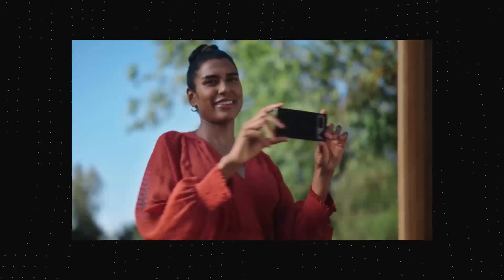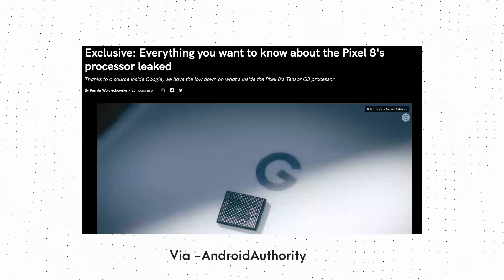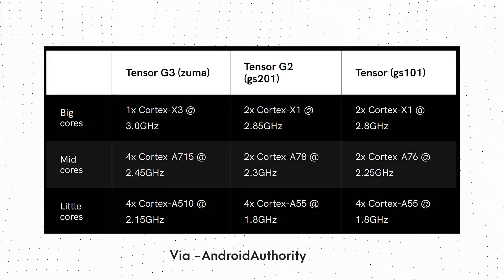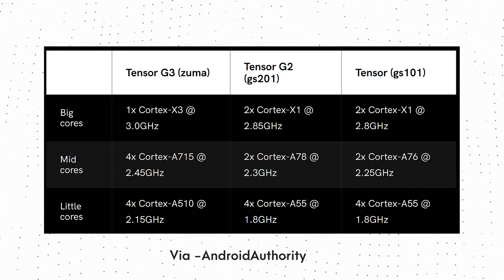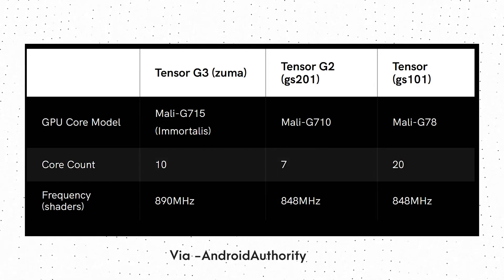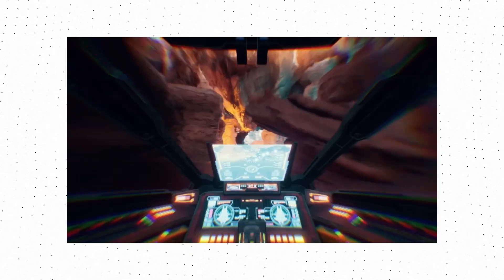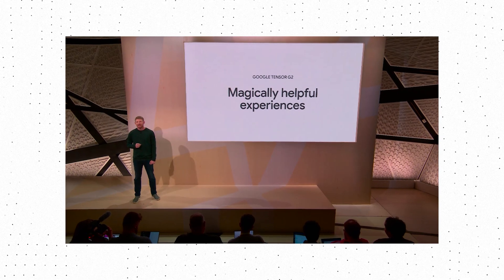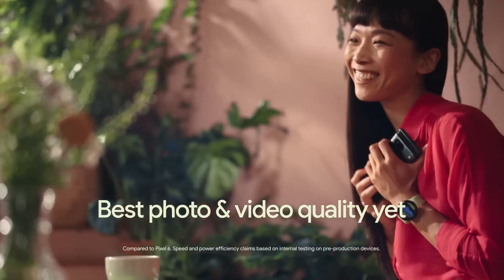Google Tensor G3 - BIG UPGRADES!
Google Tesnor G3 will power the upcoming Google Pixel 8 series, and the specifications of this chip are now here, revealing some significant upgrades over the previous generation.

The Google Pixel 6 was the first smartphone series by the company, which had a chip made by Google. Before that, Google used Qualcomm’s Snapdragon SOCs for its Pixel devices. The in-house chipset was named “Tensor,” this SOC was also used in the Google Pixel 6a, the budget Pixel of 2022.

The first Tensor chip had a 4 + 2 + 2 core configuration, including two Cortex-X1 cores clocked at up to 2.8GHz, two Cortex-A76 cores clocked at up to 2.25GHz, and four Cortex-A55 cores clocked at up to 1.8GHz. The Google Tensor G2 was launched with the same 4 + 2 + 2 configuration and even had the same two Cortex-X1 cores, this time clocked at 2.85GHz. There were two Cortex-A78 cores clocked at 2.3GHz and four Cortex-A55 cores clocked at 1.8GHz.

Do note that we are talking about a chip launched in 2022 when we had other chipsets from Qualcomm & MediaTek featuring the more powerful Cortex-X2, Cortex-A710, and Cortex-A510 cores.

But this year, Google is bringing some significant upgrades to the Tensor G3 chipset, as per a report by Android Authority.

The most significant upgrade is the core configuration, as Google Tensor G3 features a 4 + 4 + 1 configuration for the CPU. There is a prime Cortex-X3 core clocked at up to 3.0GHz, four Cortex-A715 cores at up to 2.45GHz, and four Cortex-A510 cores at up to 2.15GHz. This should significantly improve the CPU performance over the Tensor G2.

As for the GPU performance, the Google Tensor G3 features a 10-core ARM Mali-G715, aka the ARM Immortalis. The maximum GPU frequency is 890MHz. The last year’s Tensor G2 had a 7-core Mali-G710 GPU with a maximum frequency of 848MHz. The ARM Immortalis GPU is the first GPU offering hardware acceleration for ray tracing and is the GPU used in the MediaTek Dimesity 9200.

The main USP of the Google Tensor chipsets is not the CPU performance or power efficiency but rather the AI performance. Google Tensor chipsets have a built-in TPU or Tensor Processing Unit, which handles the AI tasks. The first Tensor chip had a TPU codenamed “Abrolhos” clocked at 1.0GHz. The Tensor G2 got an upgraded TPU, clocked at 1.0GHz, and offered up to 60% better performance than the previous generation. With the Tensor G3, Google upgraded the TPU, codenamed “Rio,” clocked at 1.1GHz.

According to the source, the Google Tensor G3 chipset supports faster UFS 4.0 storage, has an upgraded 1065MHz GXP codenamed “callisto”, and is the first smartphone chip to support AV1 encode.

All these details suggest a massive performance, efficiency, and AI upgrade in the Google Pixel 8 series. It is also worth mentioning that Qualcomm is yet to launch the Snapdragon 8+ Gen 2 chip & MediaTek is already leading the charts with its Dimensity 9200+ SOC. Let’s see how the Google Tensor G3 competes against the best that Qualcomm & MediaTek have to offer because, as we know, in the last two years, there hasn’t been competition at all since the Snapdragon & Dimensity chipsets have been much better than the Tensor chips in CPU & GPU performance.

LINKS -